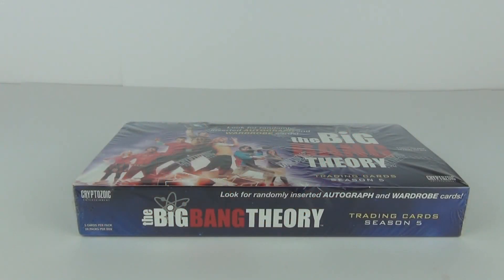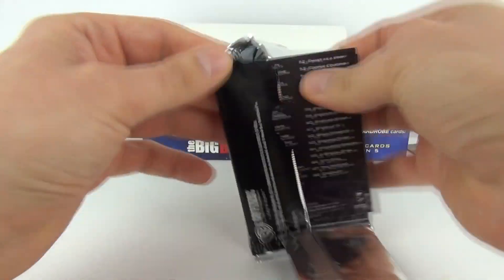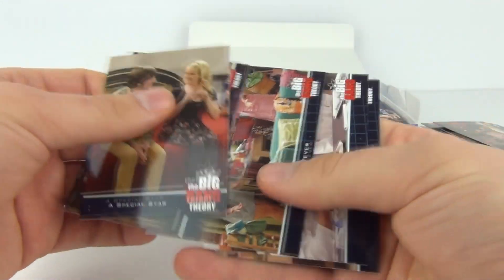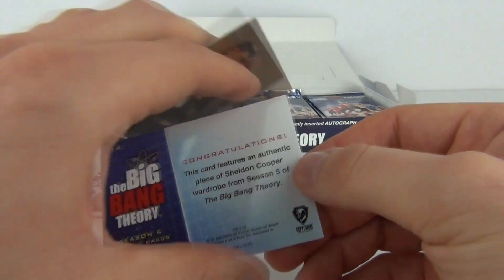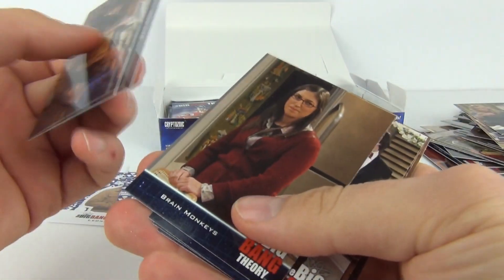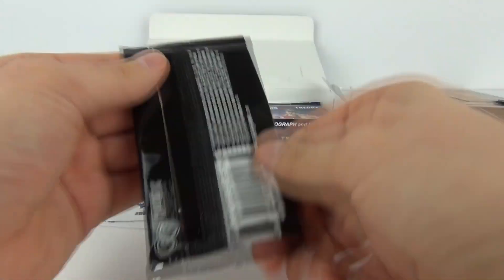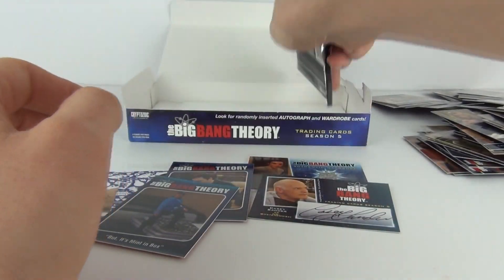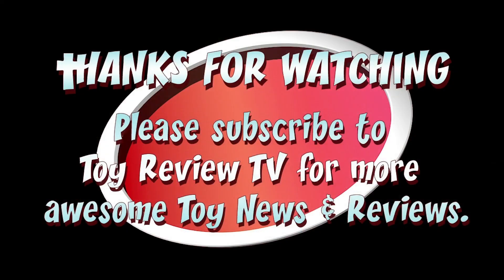The Big Bang Theory Season 5 Trading Cards Box Break, Cryptozoic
The third set of The Big Bang Theory Trading Cards, based on all of the greatest and most memorable moments from season 5 of America's #1 comedy, follows the previous two sold-out releases! You won't want to miss this set, which features episodic images from all of season 5's big scenes, two chase sets, and of course our fan-favorite autograph cards and wardrobe cards.